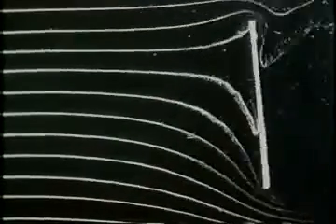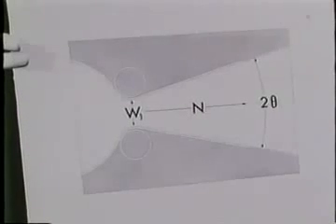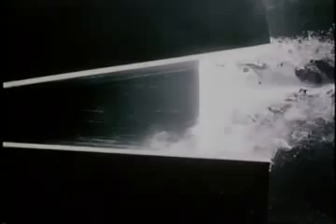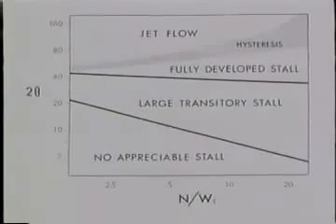Flow visualization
Explore the fascinating world of fluid mechanics with this classic instructional video from the 1960s, produced by the National Committee for Fluid Mechanics. The film delves into the complexity of fluid flow patterns and the transformative role of flow visualization techniques. Through methods like hydrogen bubble generation, dye injection, and surface powder, viewers gain insights into key concepts such as pathlines, streaklines, streamlines, and timelines.

The video also examines real-world applications, including diffuser performance and laminar-turbulent transitions, showcasing how visual studies lead to improved engineering designs and theoretical models. A must-watch for students, educators, and enthusiasts of fluid dynamics, this video combines timeless knowledge with practical demonstrations to deepen understanding of fluid motion.